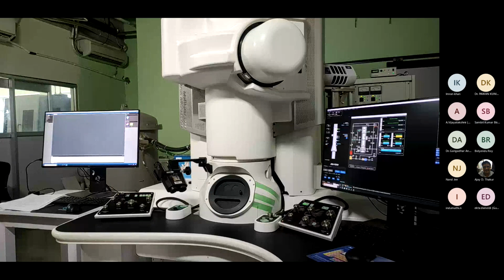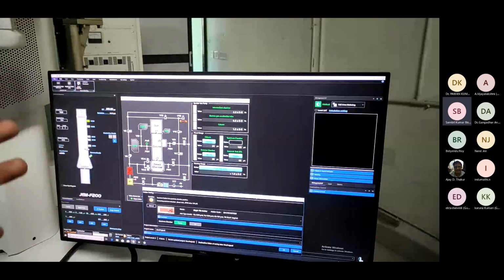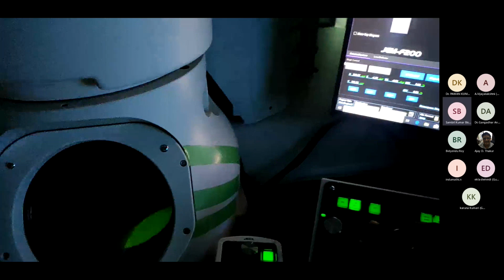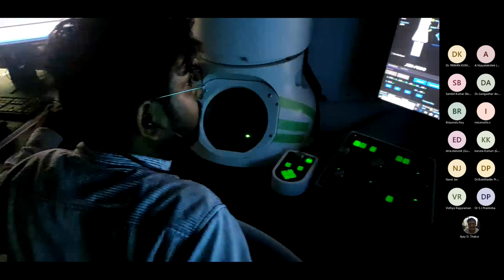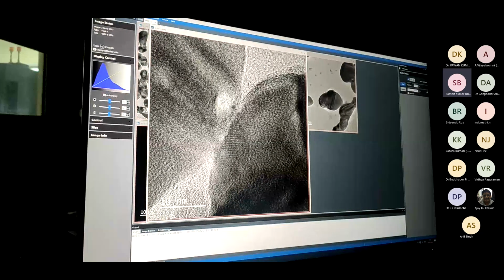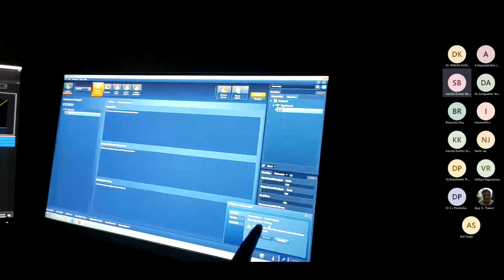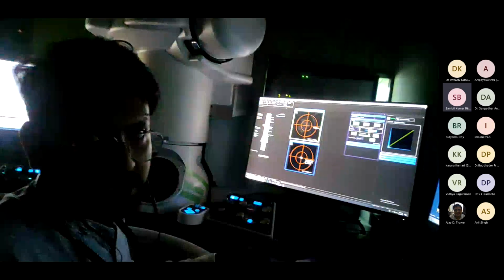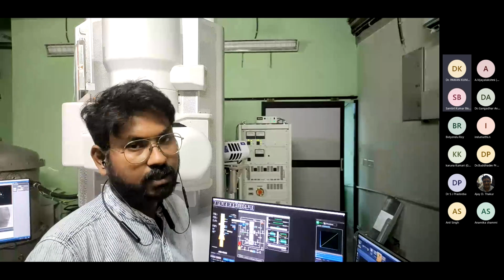ATAL-FDP: Novel Materials for Sustainable Development; Demonstration of TEM (Dr. Anurag Gupta)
These are recordings of a series of talks and laboratory demonstrations that were arranged during the ATAL-FDP program on 'Novel Materials for Sustainable Development' at the Indian Institute of Technology Patna